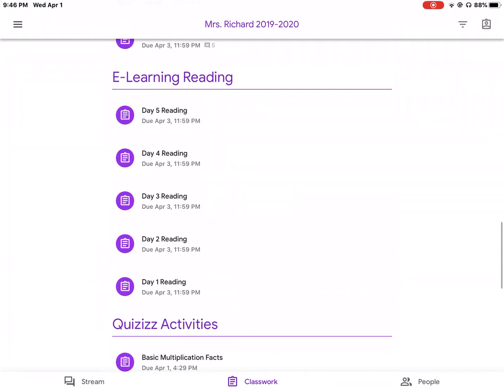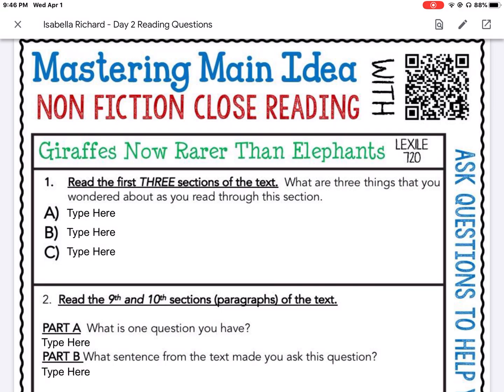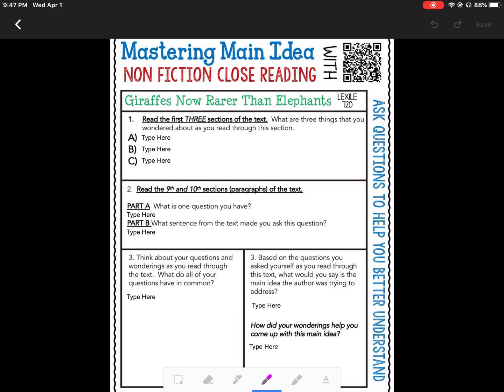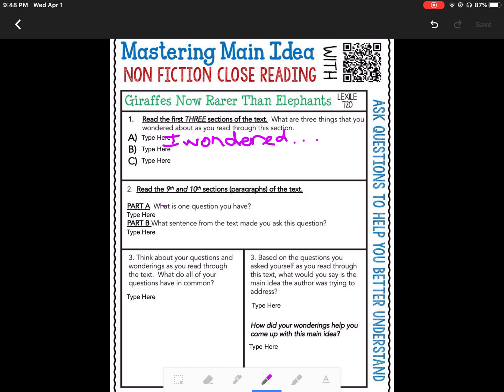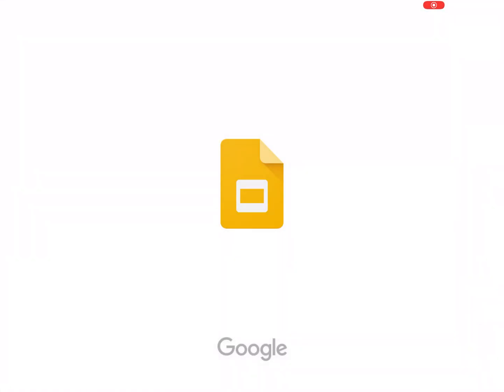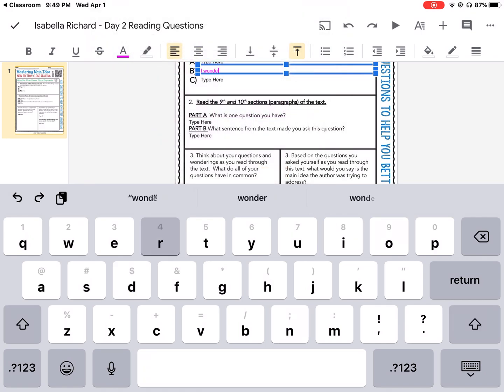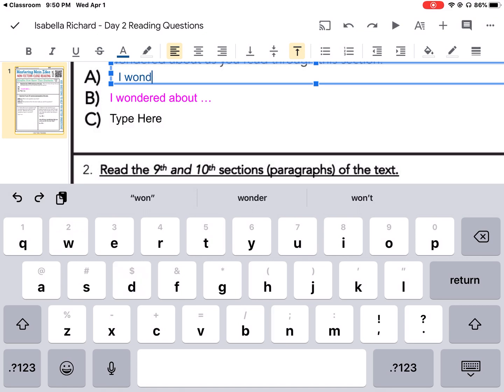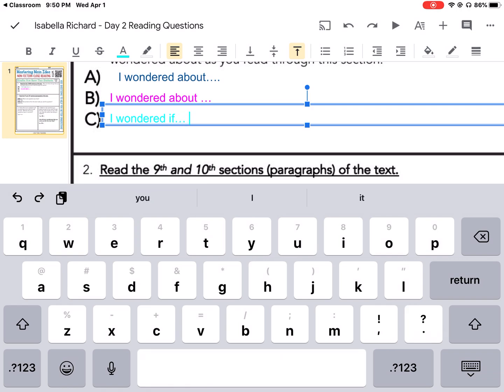Completing Google Classroom assignments in Google Slides files on an iPad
Tutorial on how to complete assignments in Google Slides using an iPad.